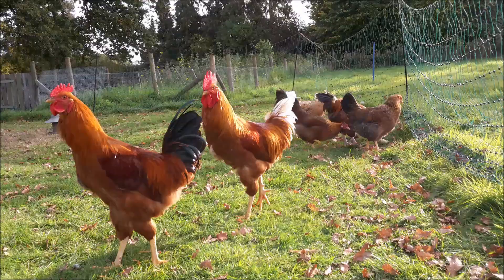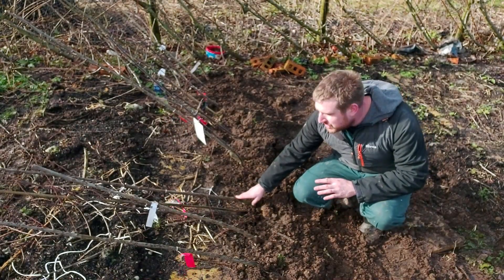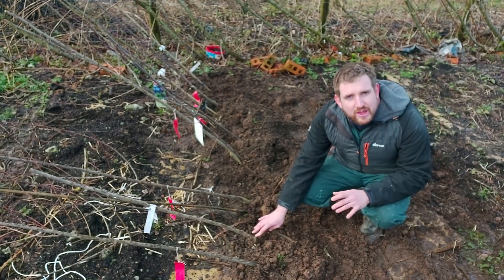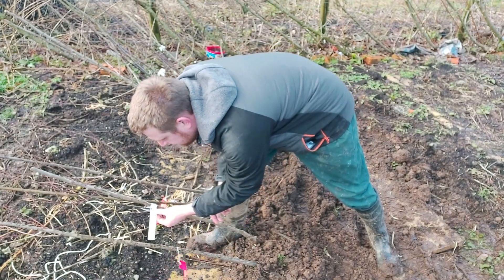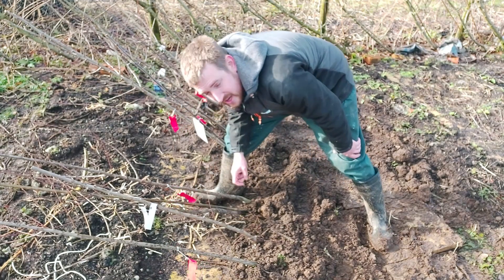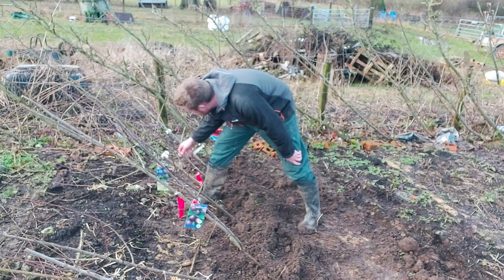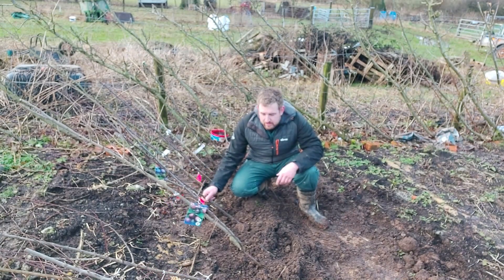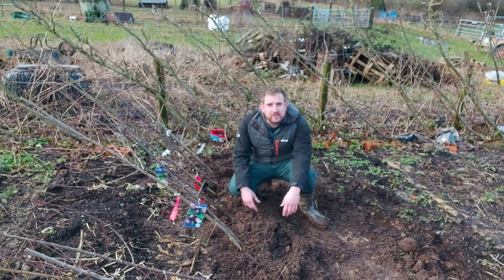Planting Plum Trees For Self-Sufficiency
A short video on what plum trees we're planting and making sure we have a wide range of varieties to try to insure we have a long harvest of fruit and a resilient one.

The list of the trees I have can be found on this blog post here and I will update it as time goes on and we add more trees.

What plum trees or other stone fruit would you add to this list? Do you have a favourite?